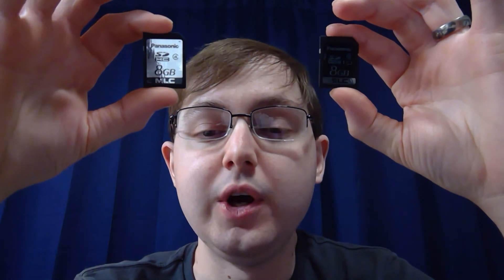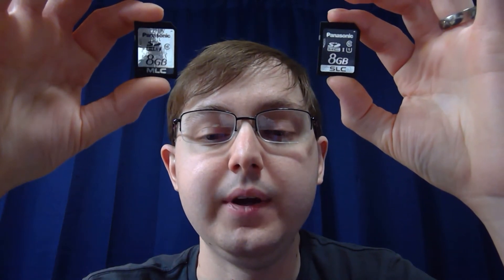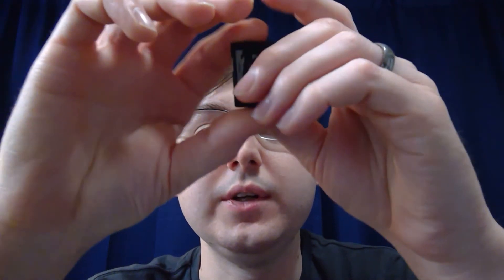Why use an Industrial SD Card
In this video I will give you some of the reasons, and basics behind the Industrial SD Card vs the Consumer Grade SD Card.